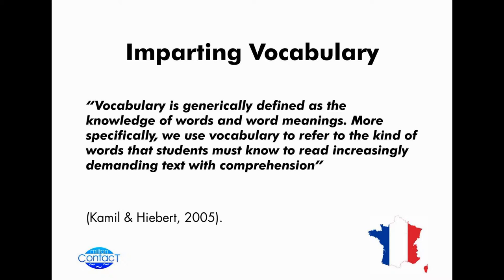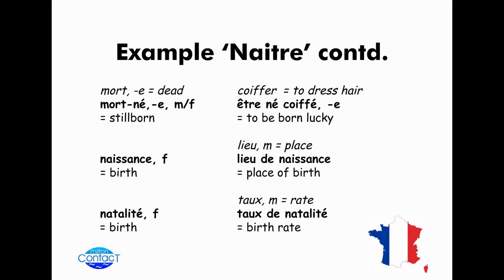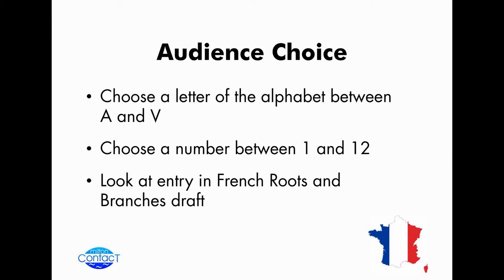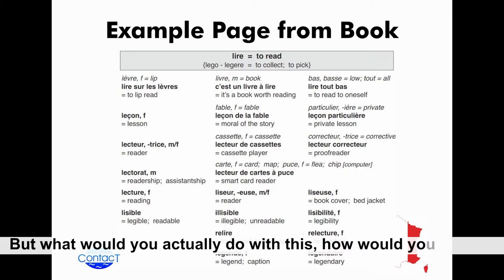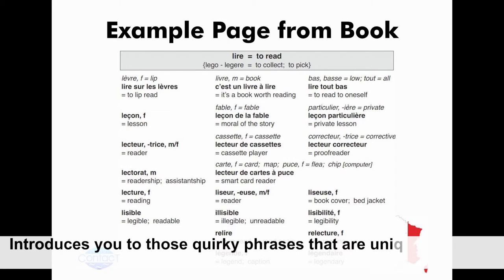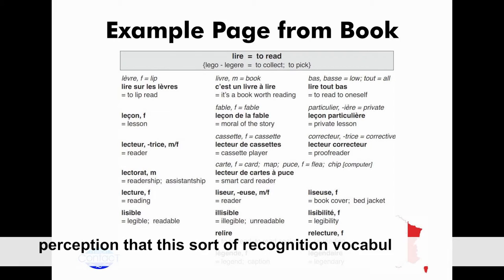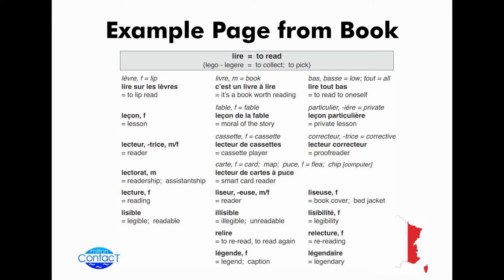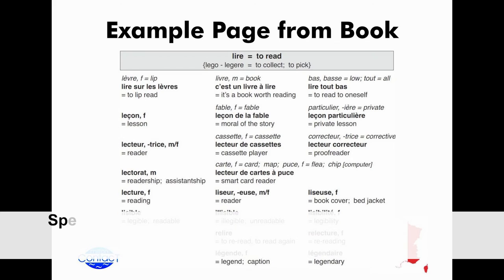French roots and branches UK LINGUA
Introduction to the book French Roots and Branches, given at the UK LINGUA Colloquium on Saturday 23rd April 2016. The book is a novel way of expanding your French vocabulary that avoids the simplistic approach of items grouped by related lists and the detailed descriptions in encyclopedia.